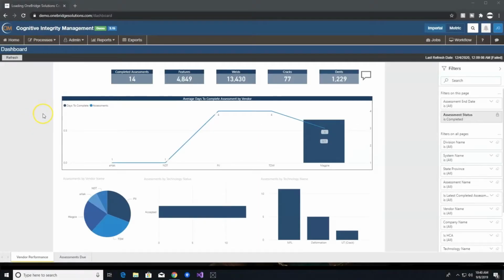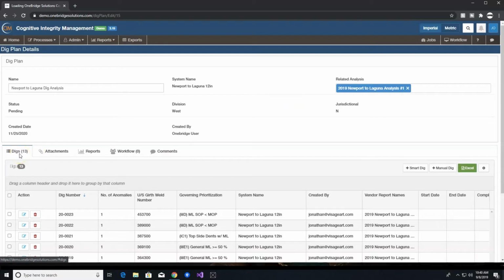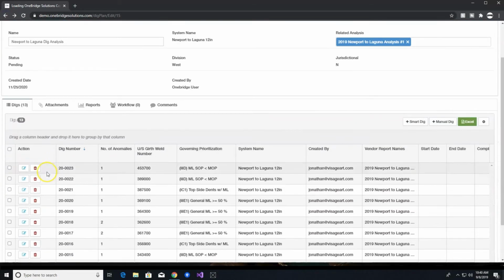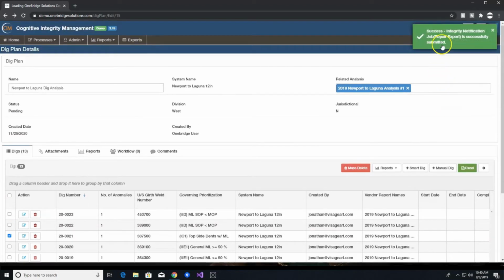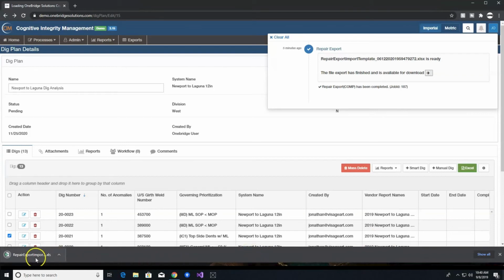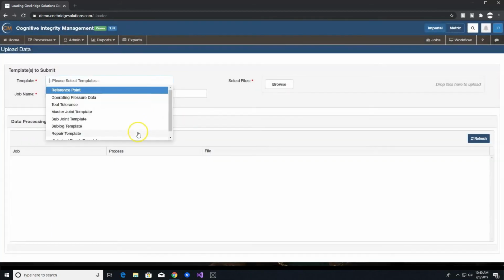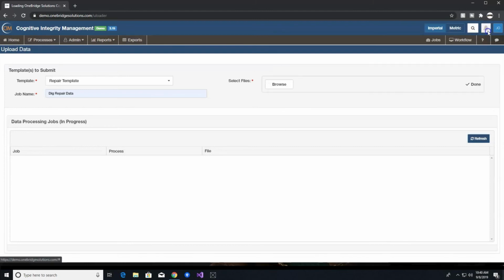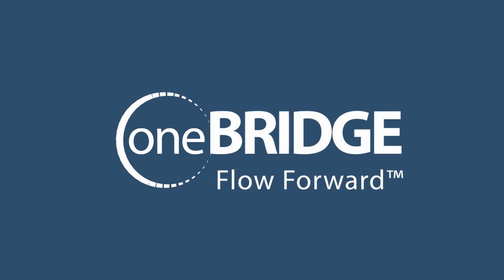08 Dig Management Loading Repair Data - Cognitive Integrity Management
In this video, we will provide an overview of how to bulk load repair data for anomalies in digs you have created under a dig plan.